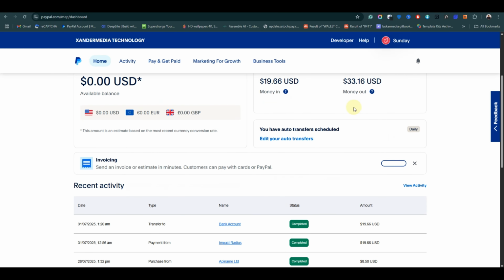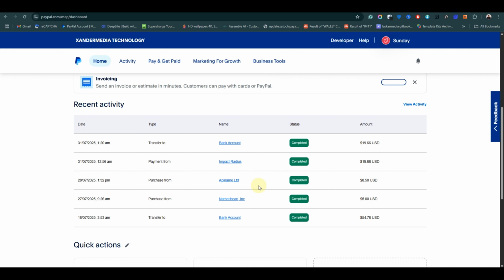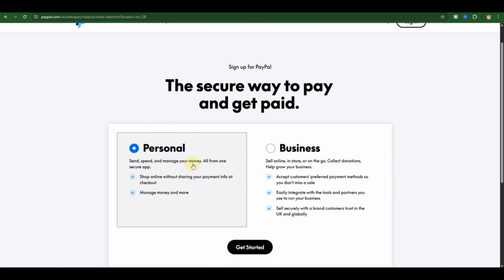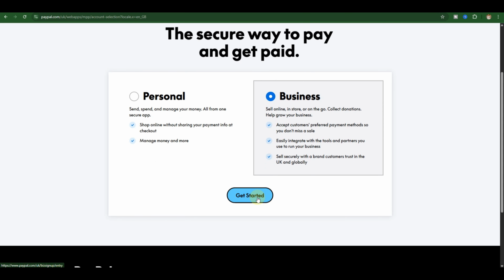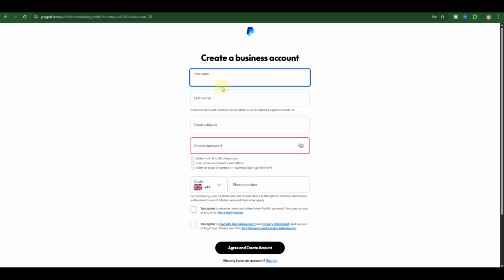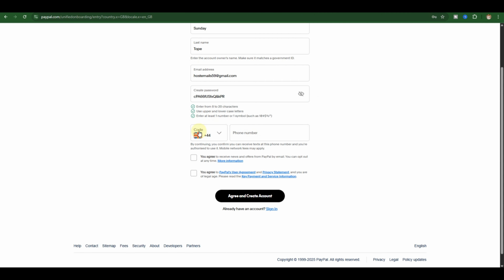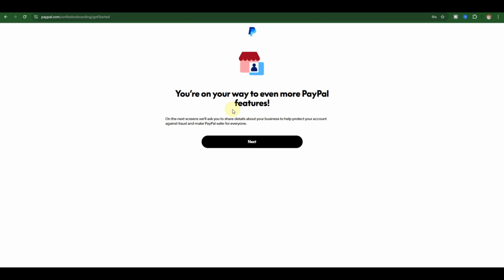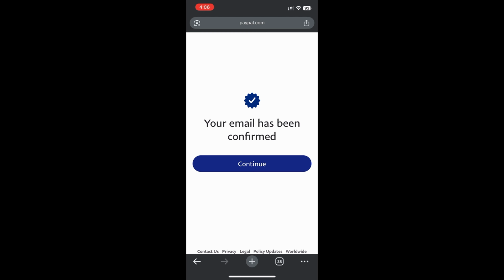How to Open and Verify a Working PayPal Account in Nigeria (The full step by step Guide)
You’re not alone! PayPal restrictions have made it challenging, but this video reveals the latest 2025 methods to successfully open a PayPal account in Nigeria, get it verified, and start receiving/sending payments worldwide.

How To Create a US bank Account and a Dollar Virtual Card (Work With PayPal Account)